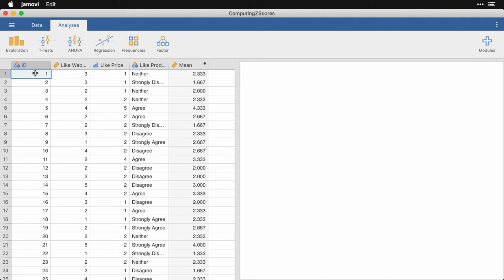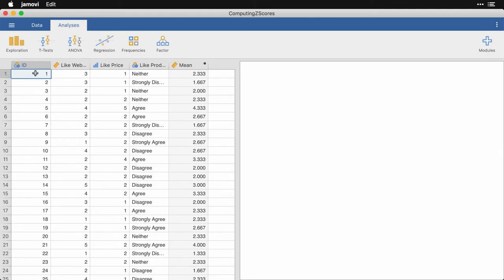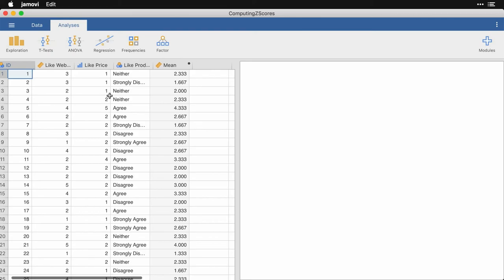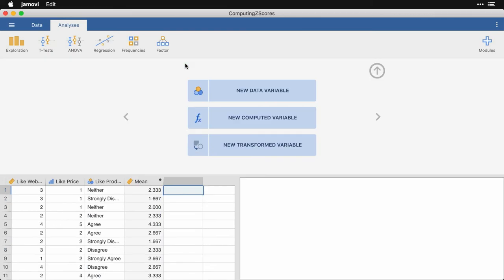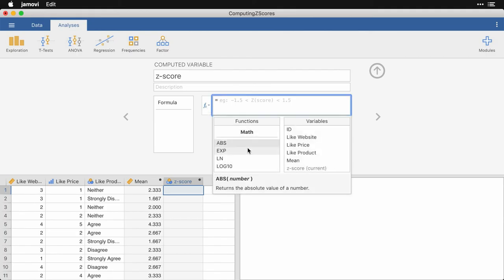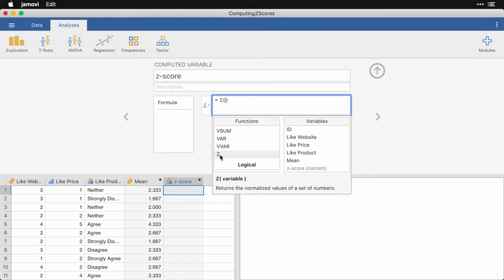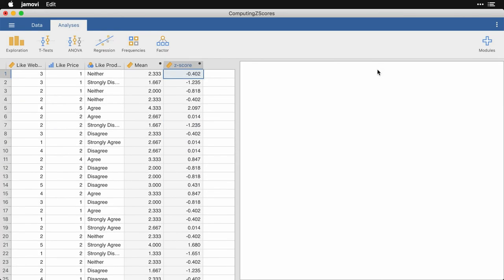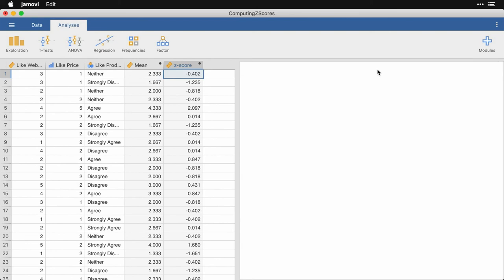Computing z-scores — jamovi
Get data into a form that is easy to interpret and apply by converting raw data to z-scores or standardized scores. Thanks for visiting and let us know what you'd like to see!